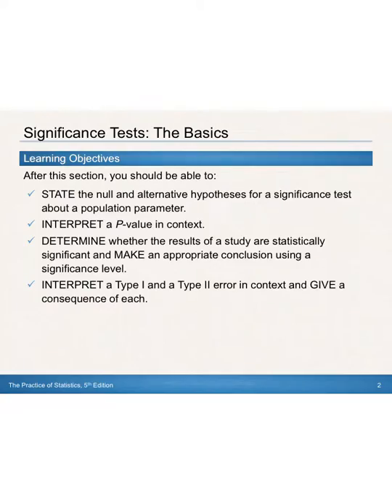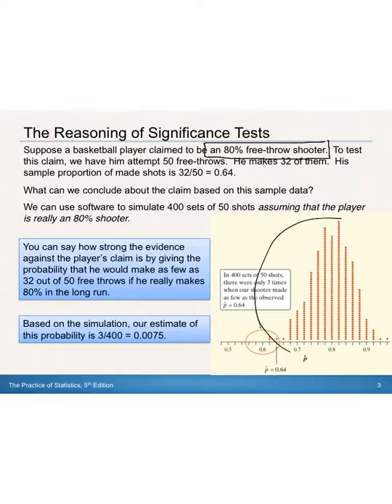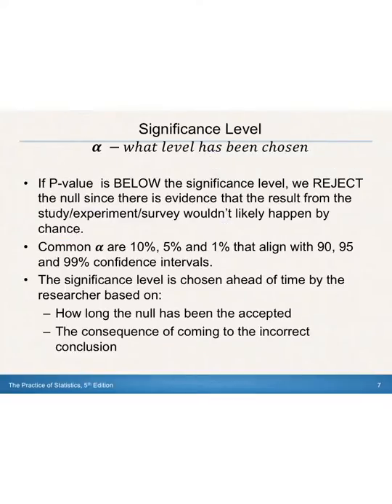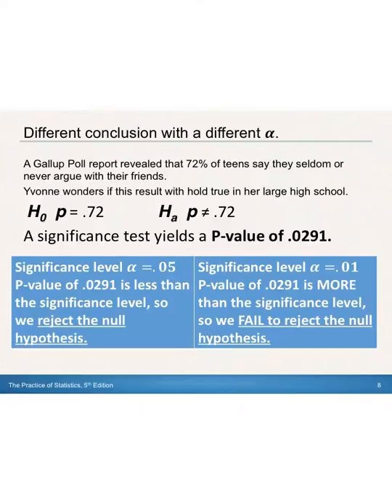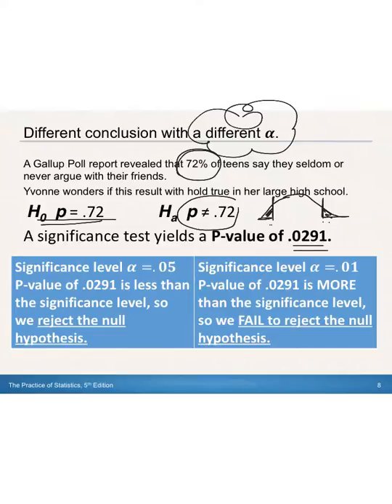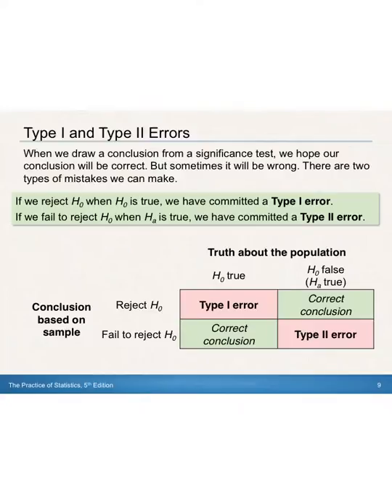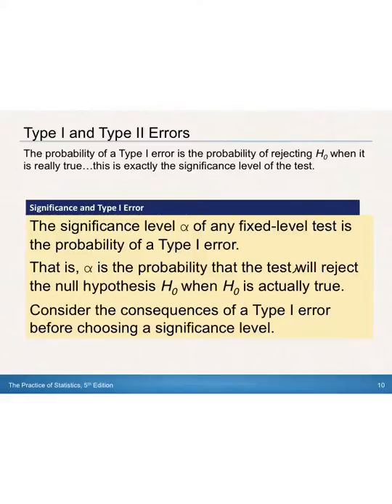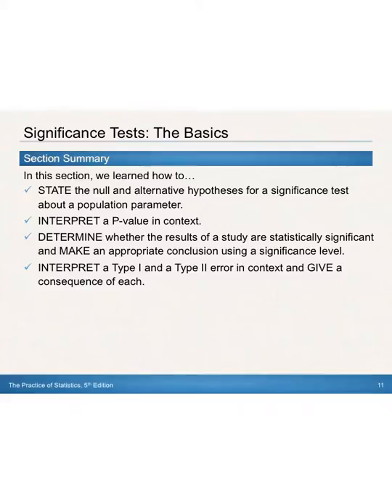9.1.2 Significance LevelsType 1 and II errors 1